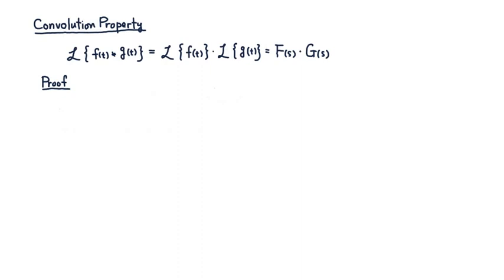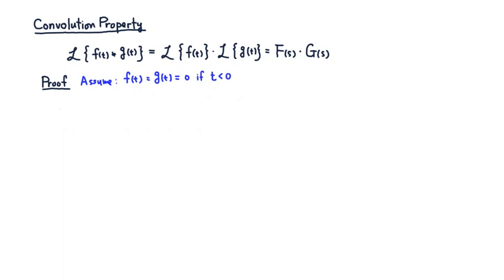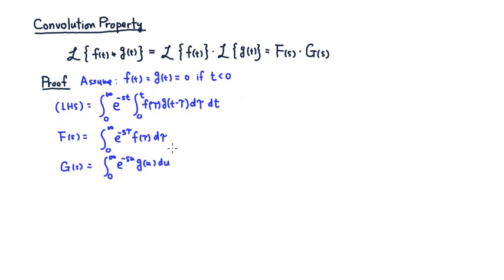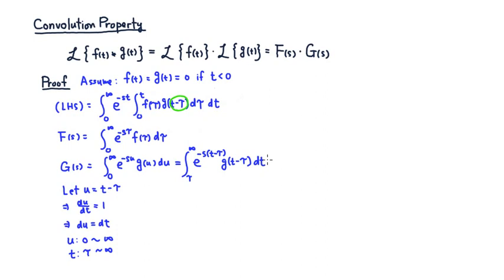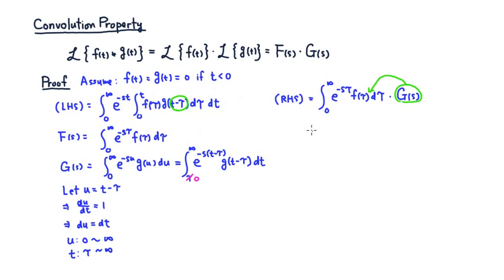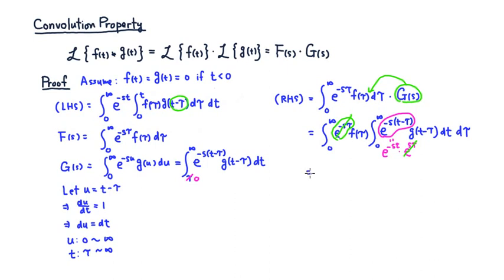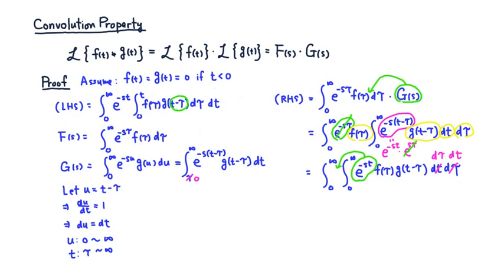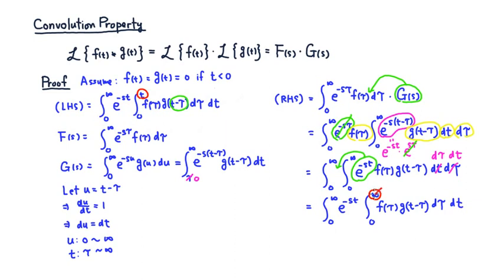MTH 304 Proof of Convolution Property